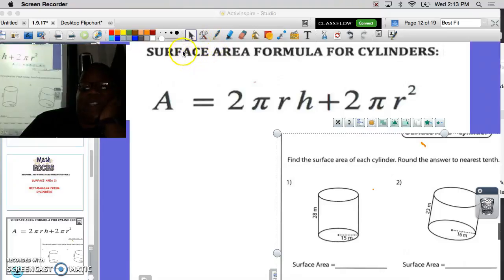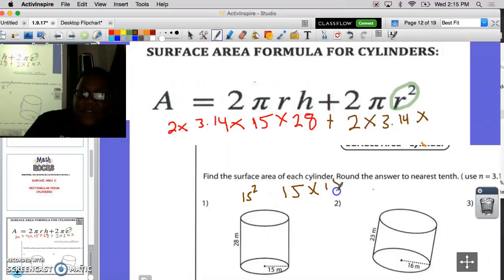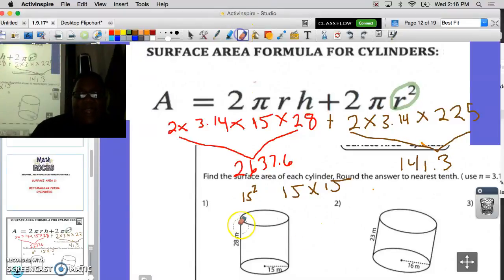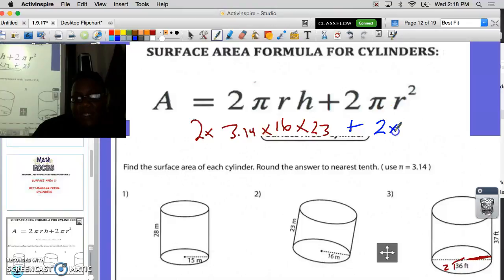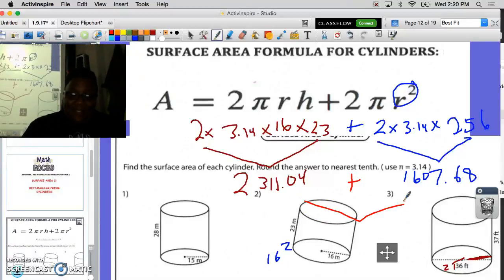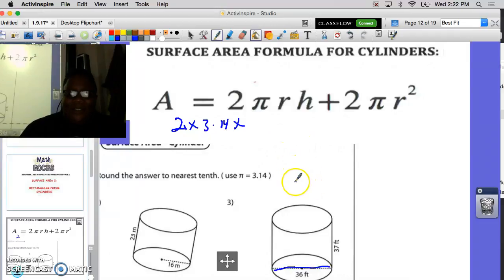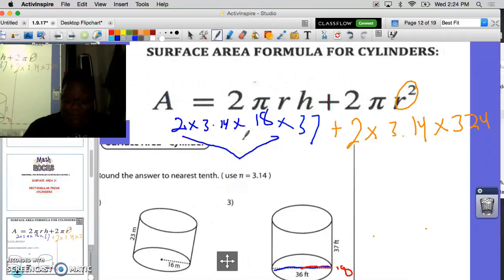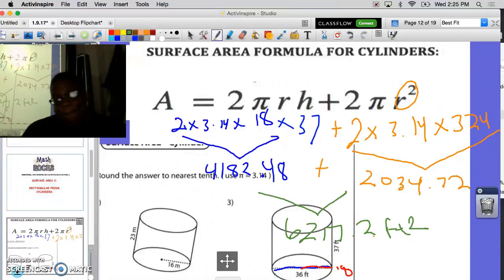1 25 17 8th part1